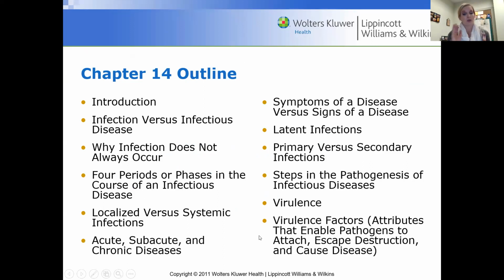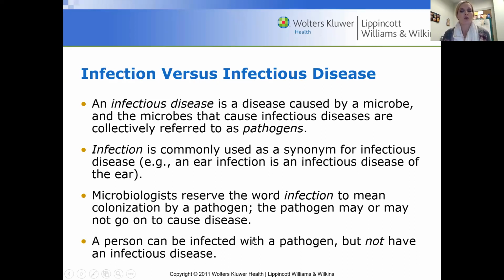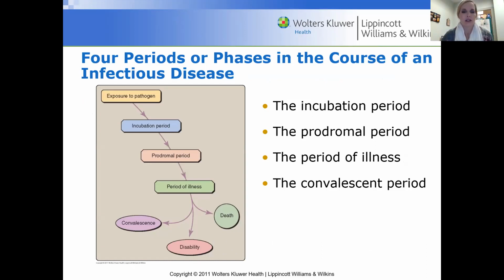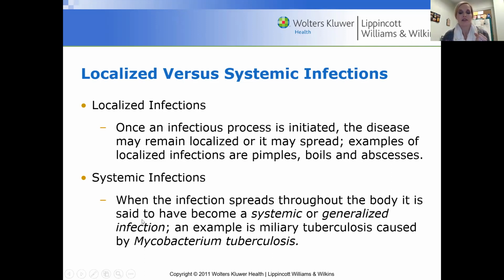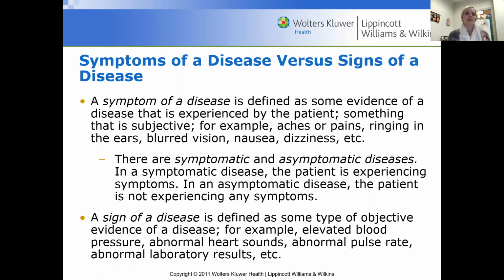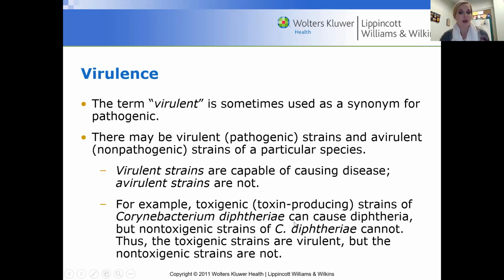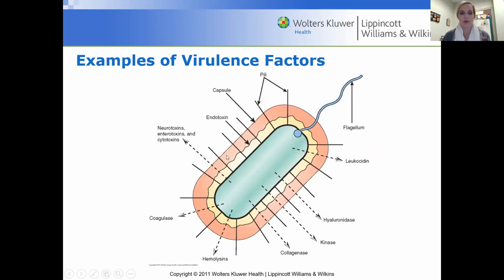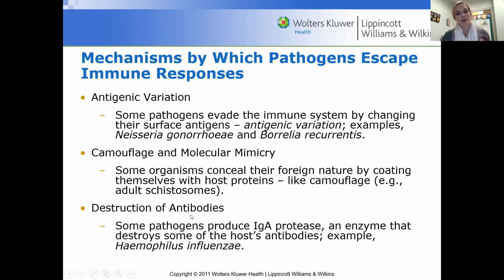Microbiology - Chapter 14 Lecture